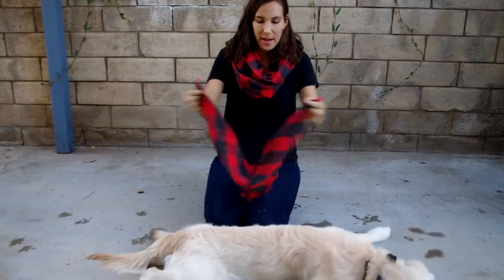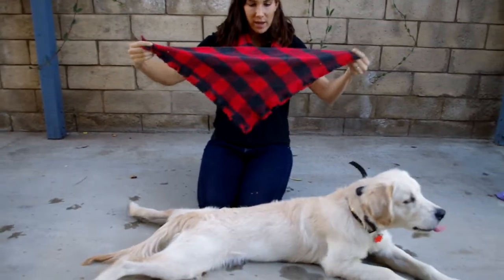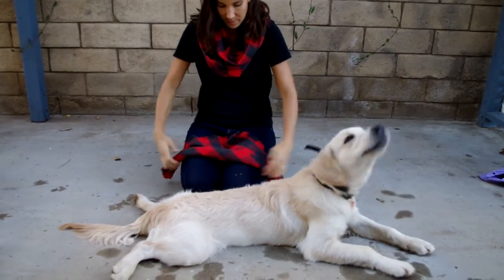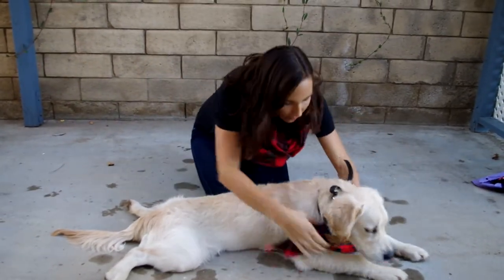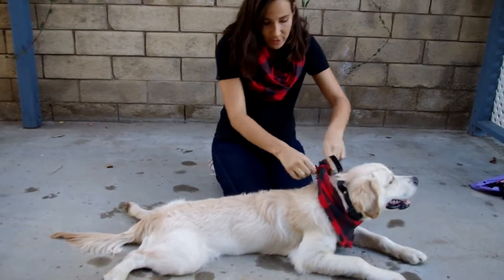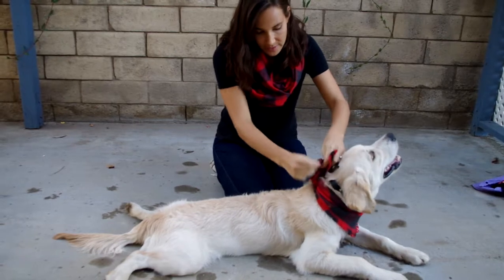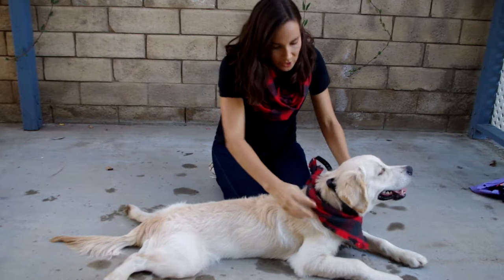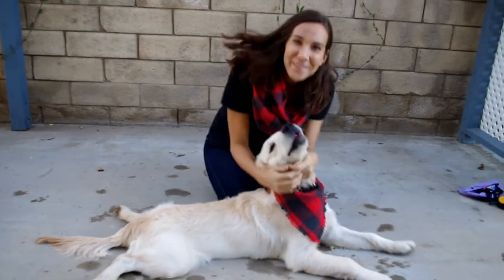The Atomic Hound: How to tie our bandanas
This video shows how to tie our bandanas! Each bandana comes with a snap and is adjustable based on how many times you roll the bandana, and how many times you tie the bandana. You also don't have the tie the bandana and have the option to only use the snap if you want to.